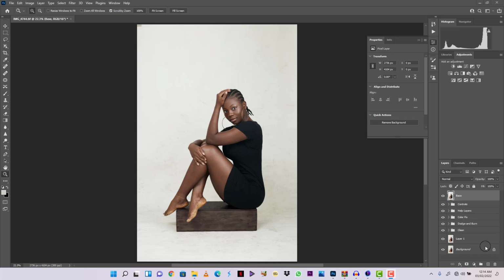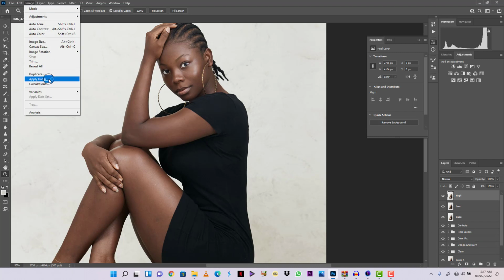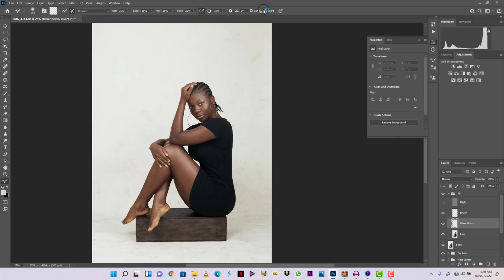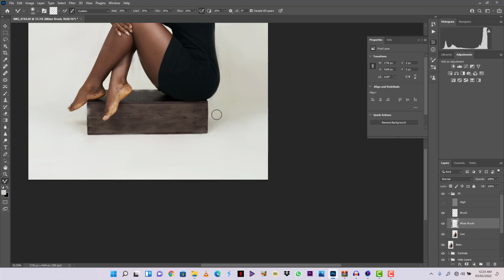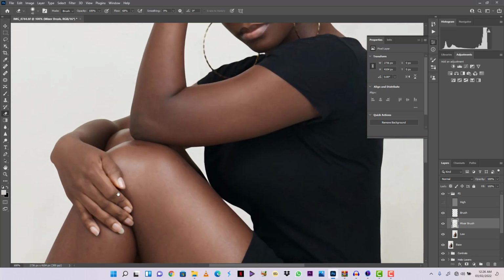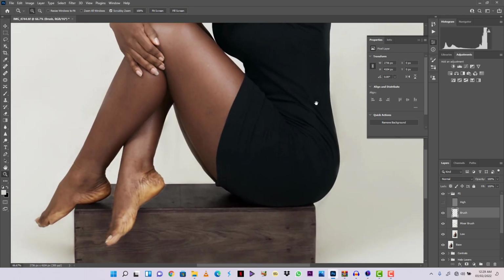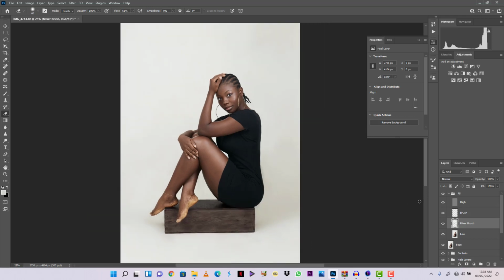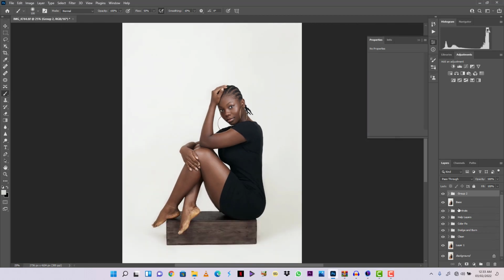How To Clean Your Seamless Paper Backdrop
In this short tutorial I show you how to completely remove stains and dirt from your seamless paper backdrop using the frequency separation method.

model: @pwettytess